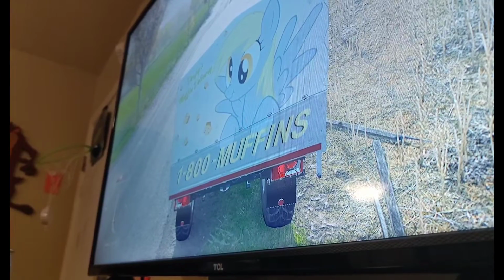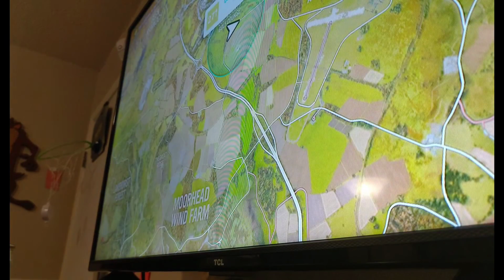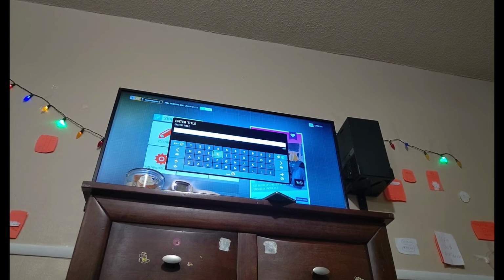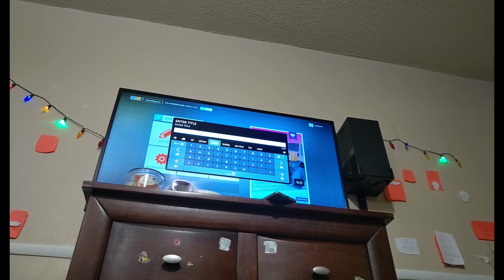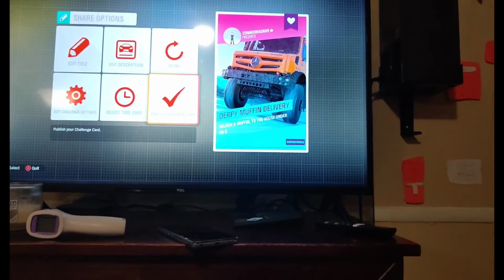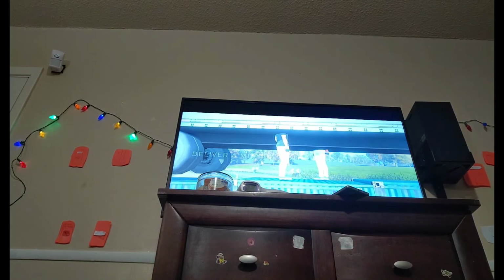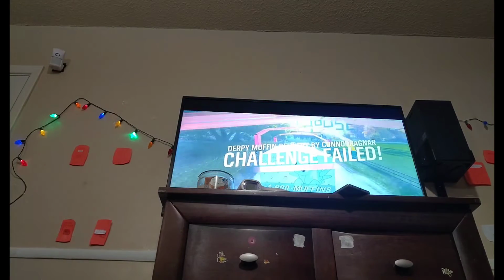derpy muffin delivery from My Little pony making it from super 7